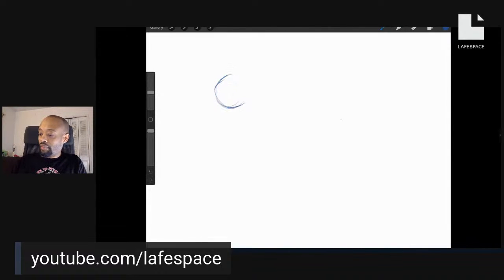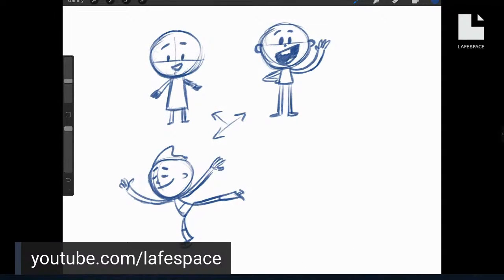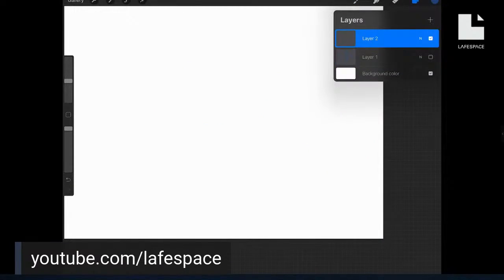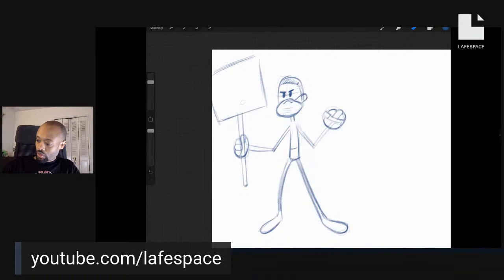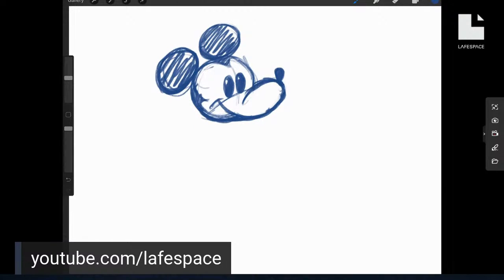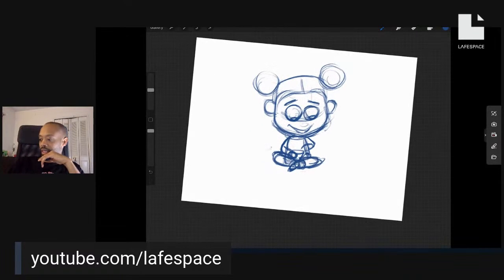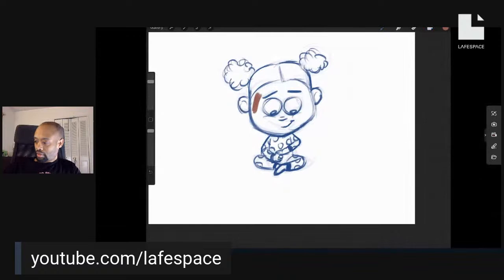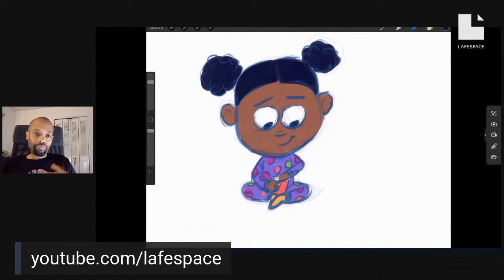Sketching "Simple" Characters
I'm testing my new streaming set up and drawing at the same time. I'd love to hear your questions or feedback. Feel free to say hello.